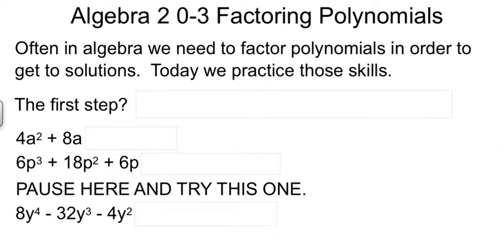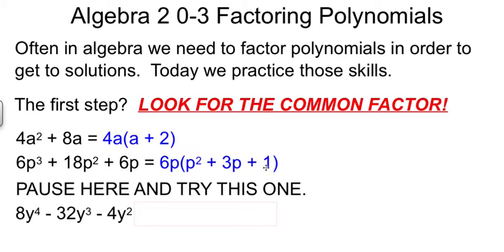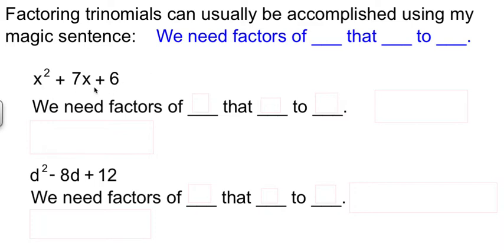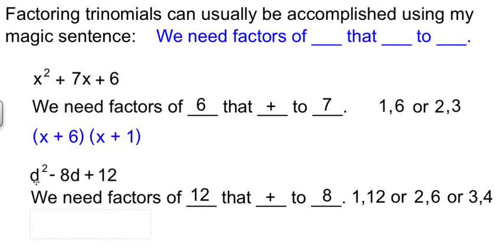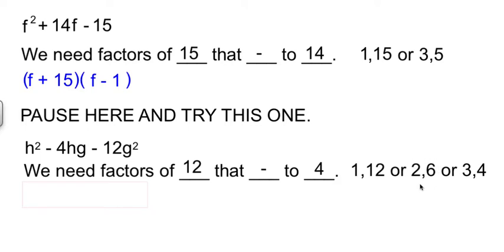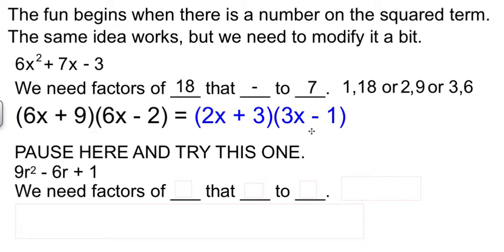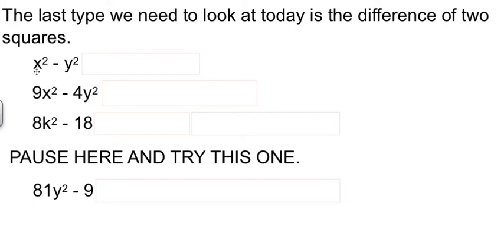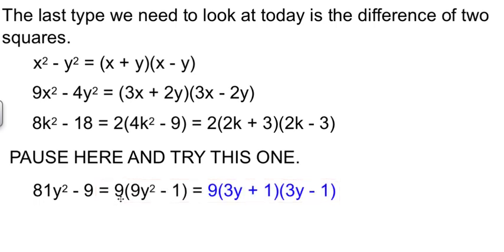Alg 2 0-3 Factoring Polynomials